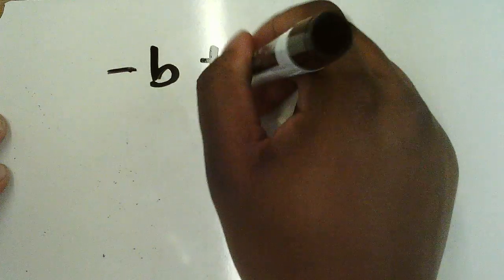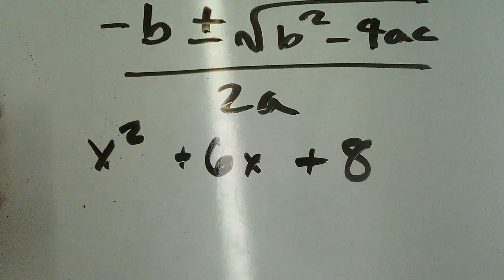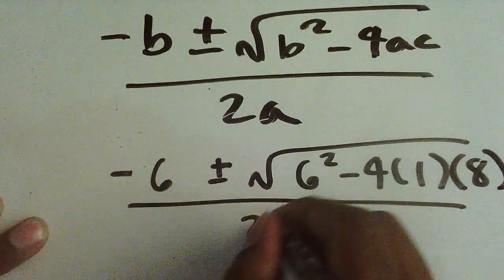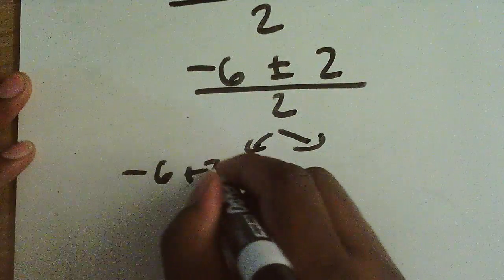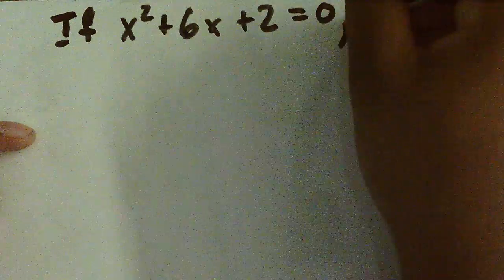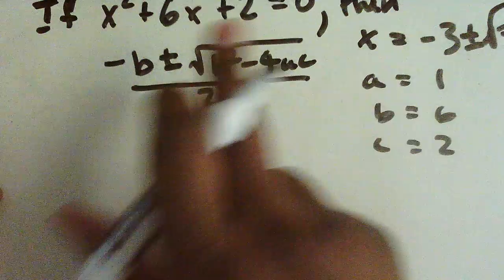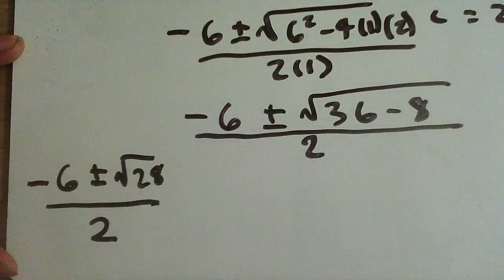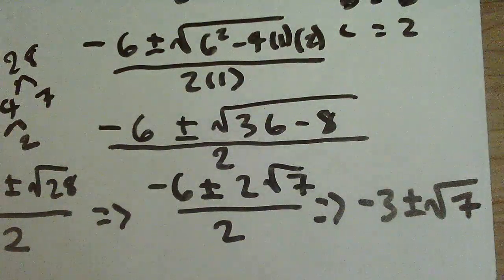The quadratic formula